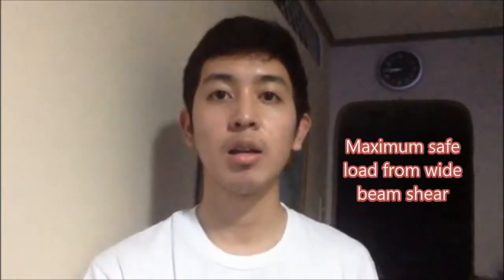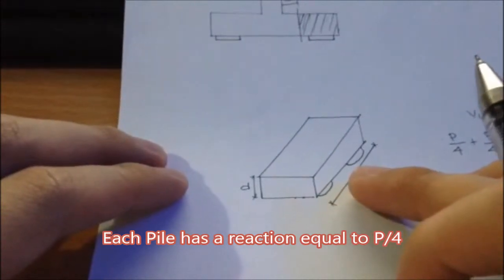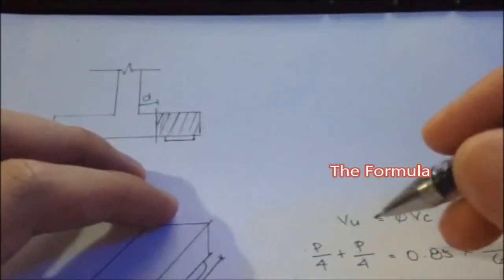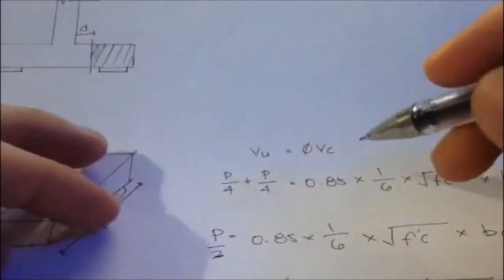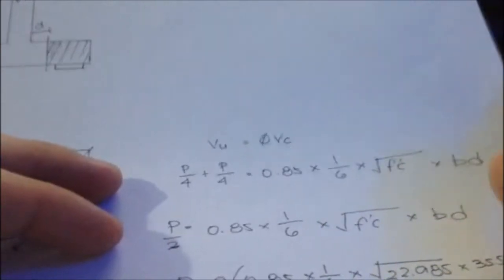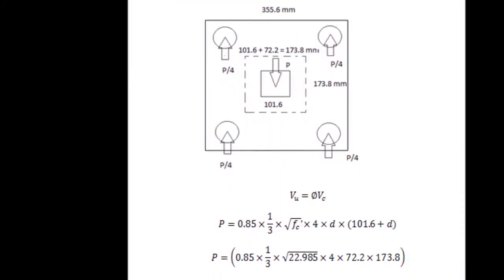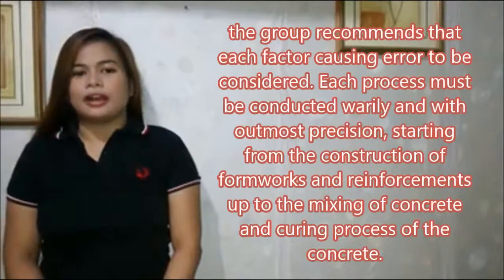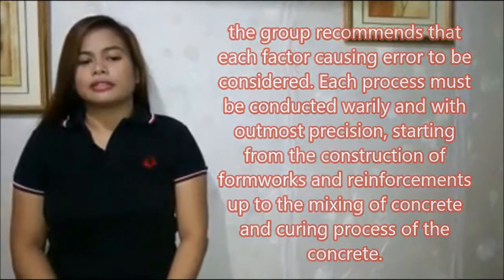DESIGN OF ISOLATED FOOTING RESTING ON PILES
A Comparative Study between the Theoretical and Actual Strength of an Isolated Square Footing on Piles

In Partial Fulfillment
Of the Requirements for the Subject:
 Geotechnical Engineering 2 (Foundation Engineering)

By:

Bernardo, Marjorie
Casco, Angel-Juro
Castilan, Allyn Mariele
Cunanan, Paul Justine
De Belen, NJ Nonilie
Dela Cruz, Dan Michael
Javier, Kriska
Legaspi, John
Lopez, John Louie
Magat, Jonie Z.
Mercado, John Kevin